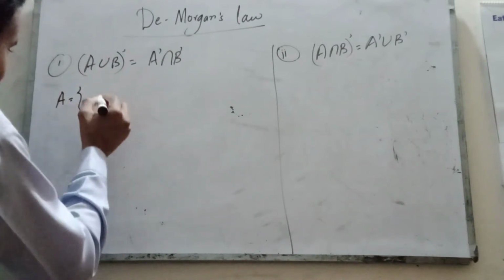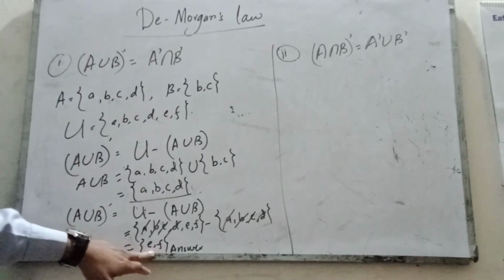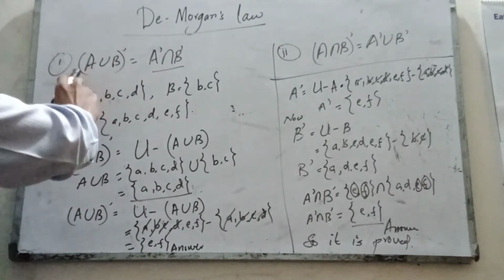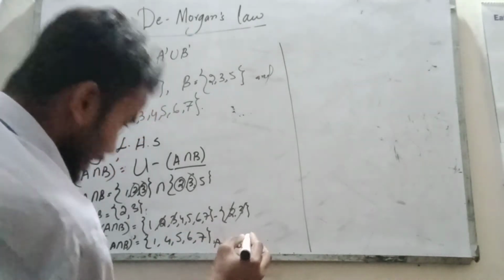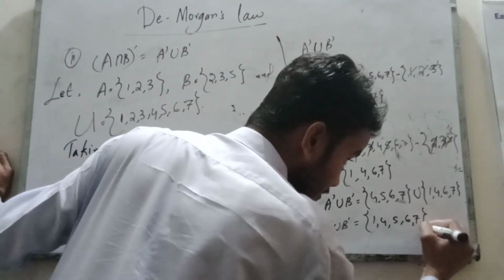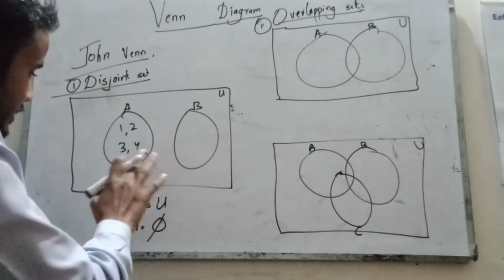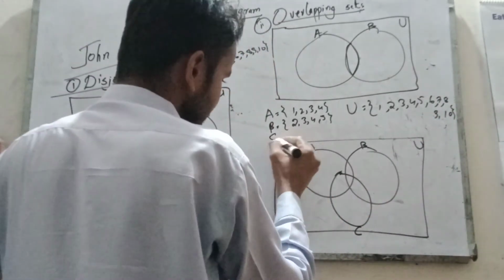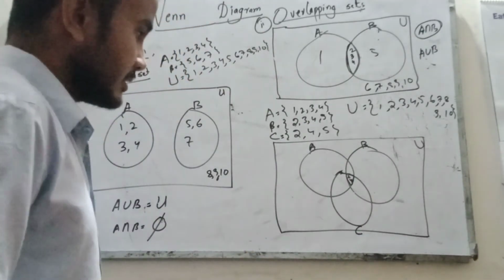De-Morgan's Law | Venn Diagram | Set | Mathematician Dasrat Karmani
Venn Diagram was given by English Mathematician John Venn. It is the graphically representation of AUB, AnB, and  De-Morgan's laws.